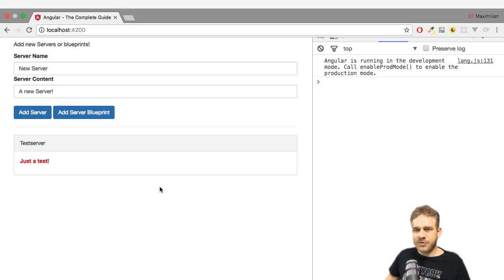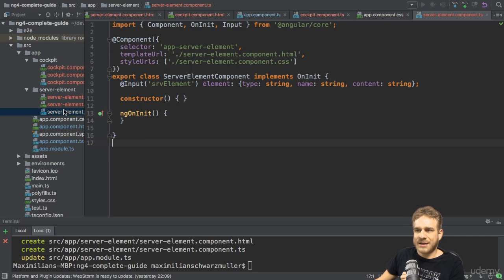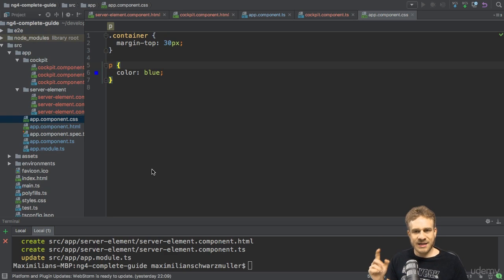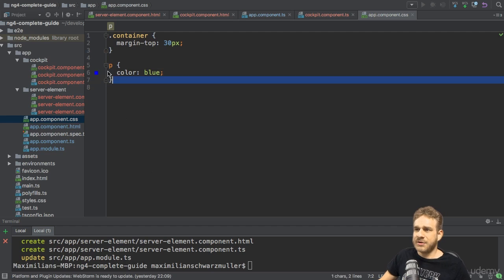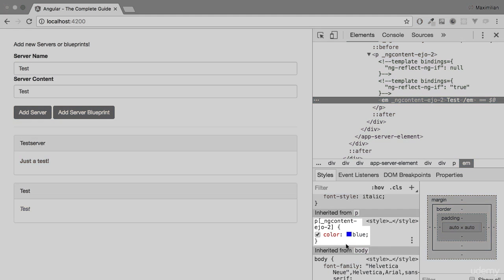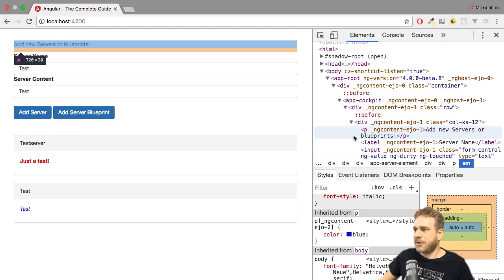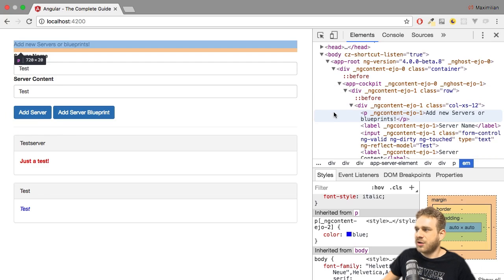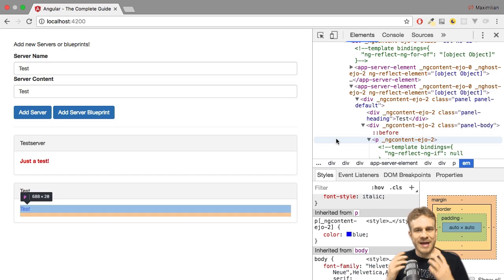066 Understanding View Encapsulation